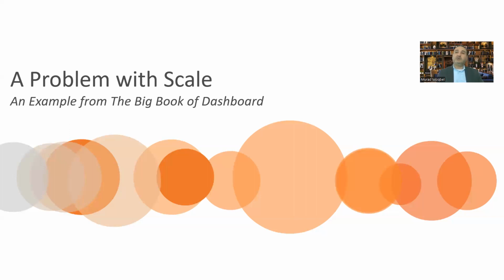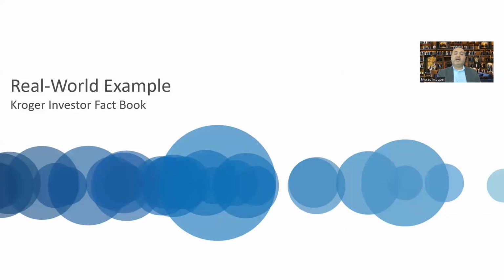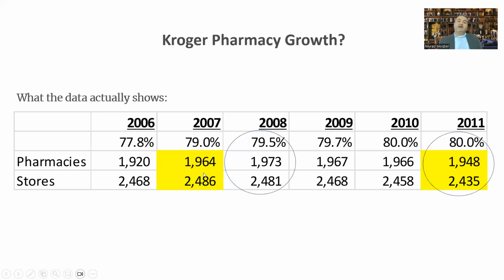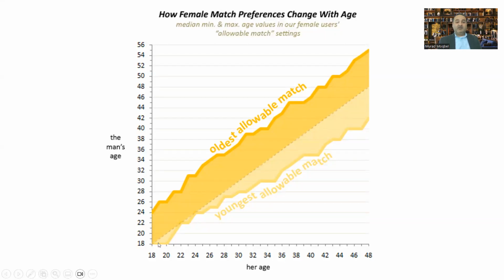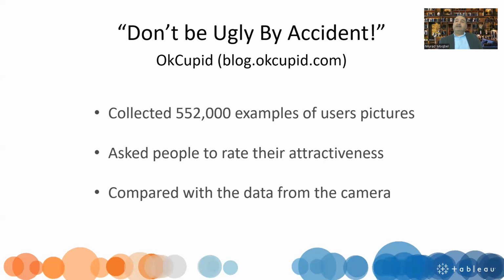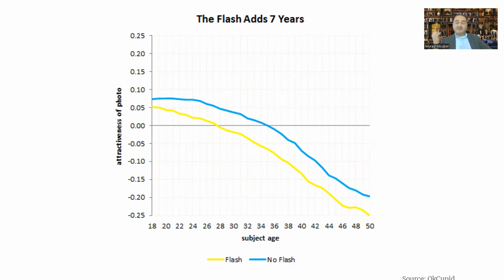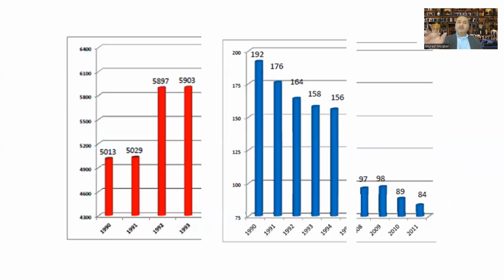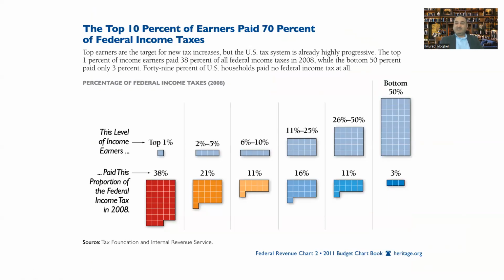INFS 3375 Week 6 Lecture 2